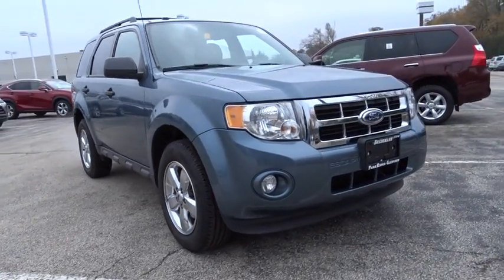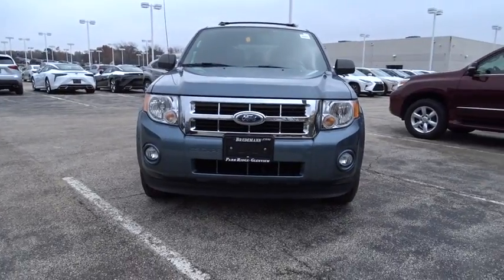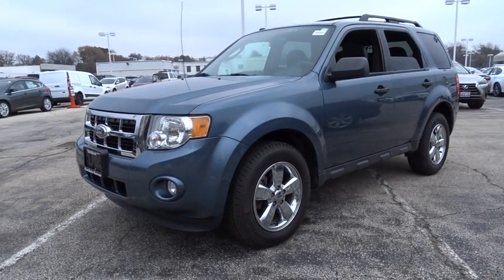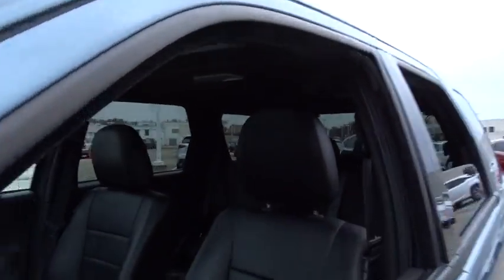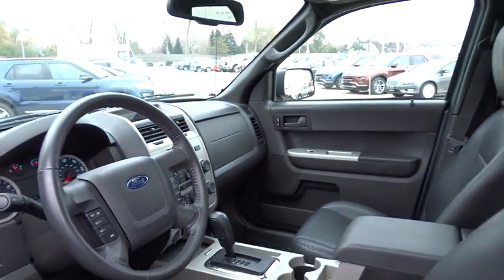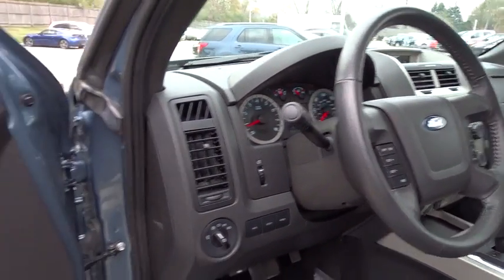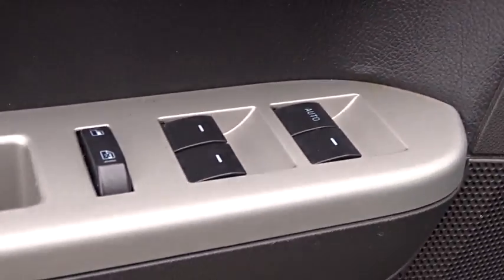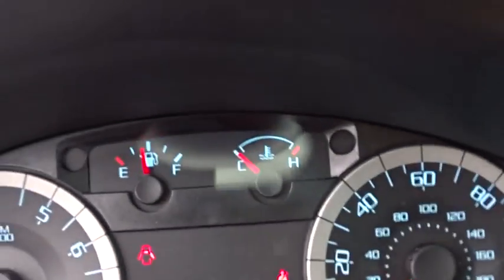2012 Ford Escape Niles, Schaumburg, Chicago, Highland Park, Arlington Heights, IL F37912A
Bredemann Ford
2038 Waukegan Rd